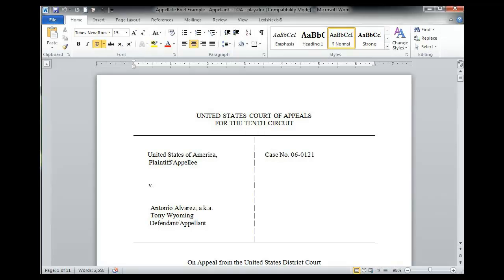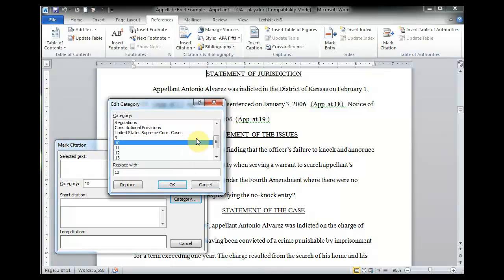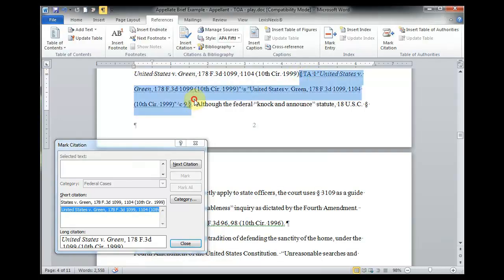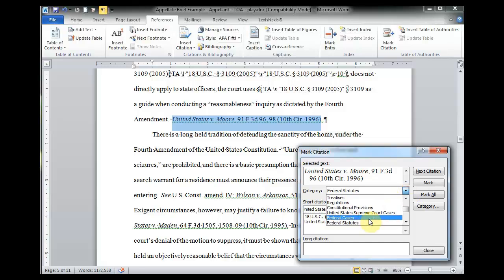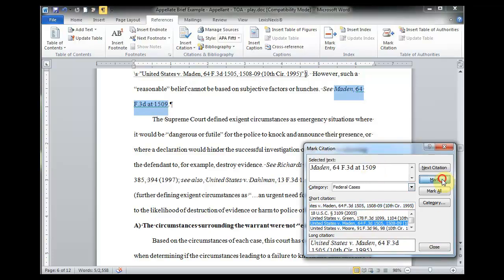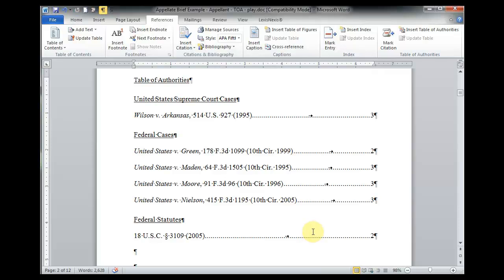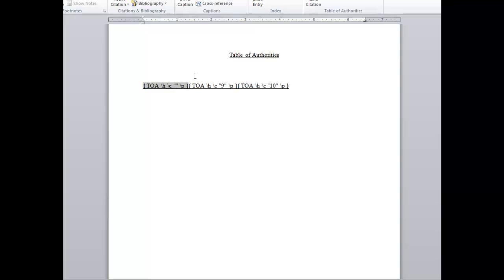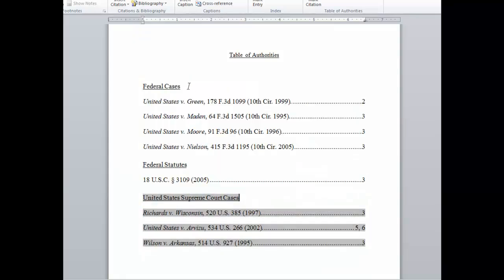Building a Table of Authorities in Word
Learn to build a table of authorities for your brief using Microsoft Word. Video made by Jewel Makda.